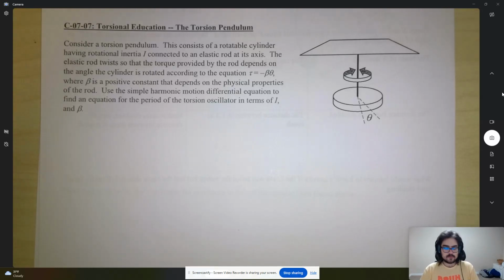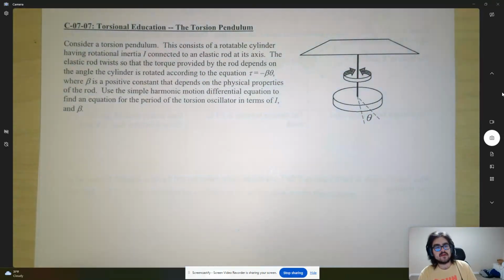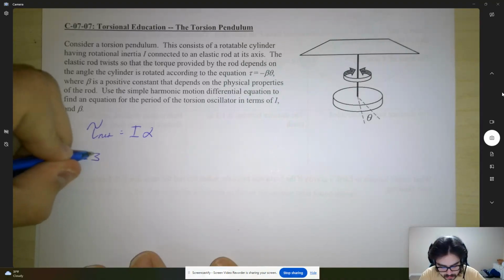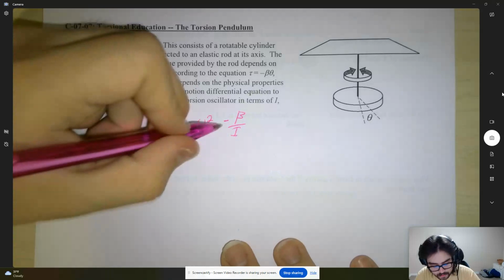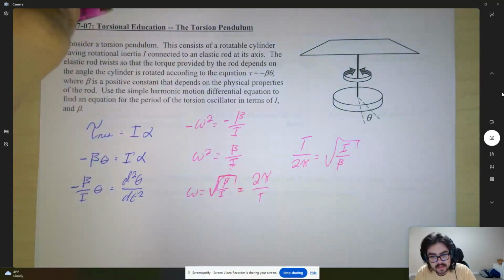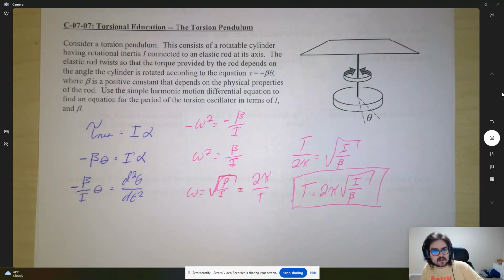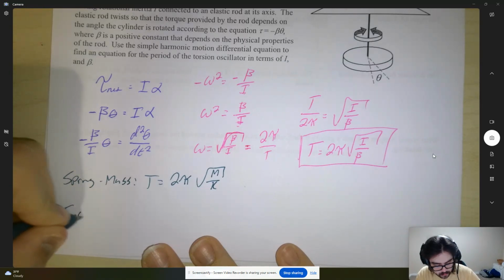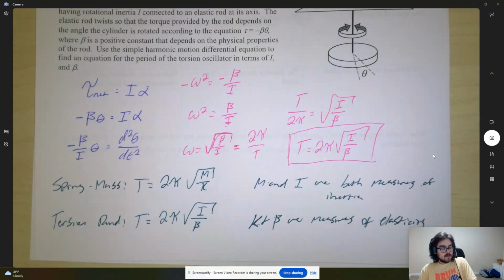C-07-07: The Torsion Pendulum